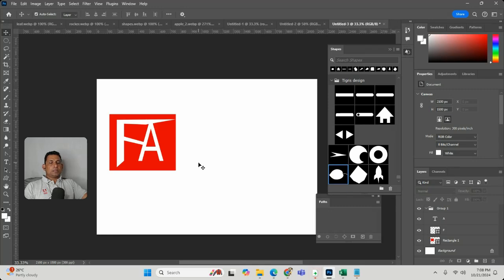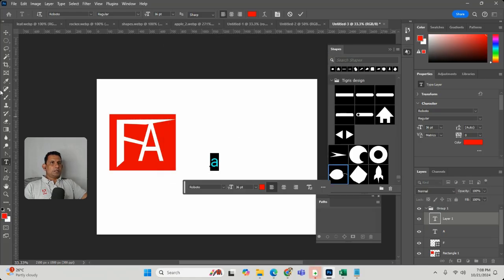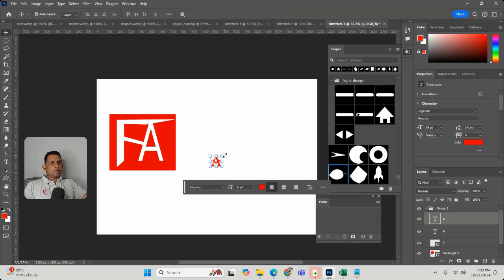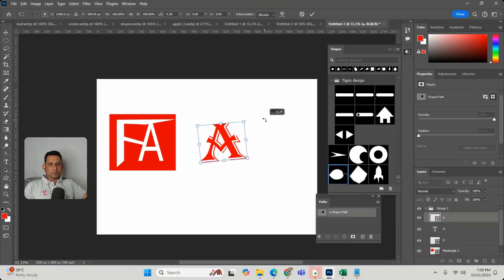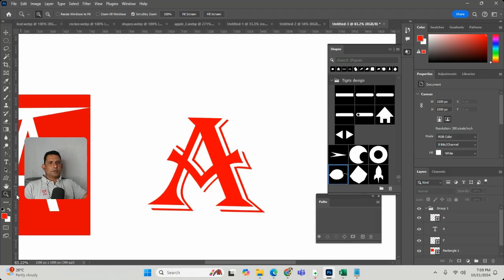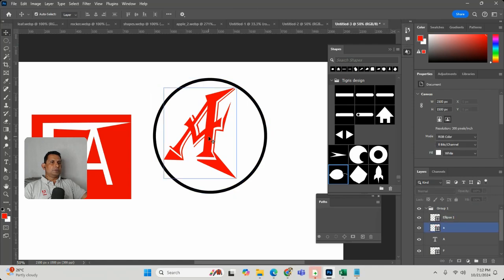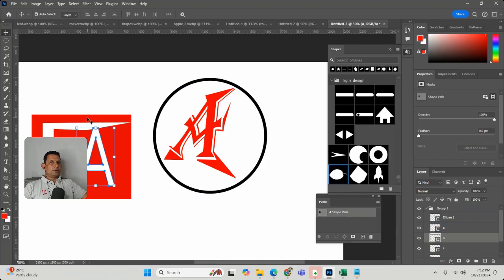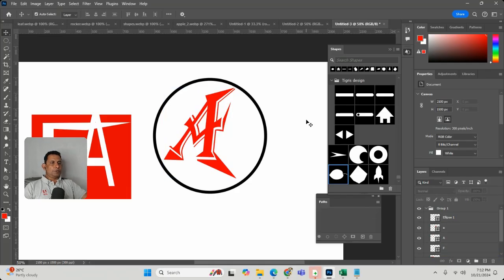Photoshop: Convert text to shapes